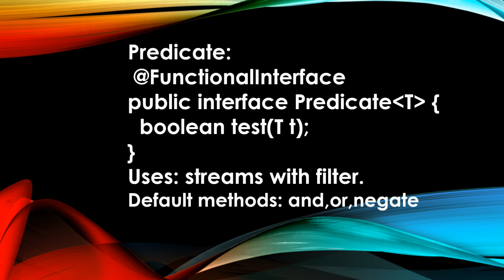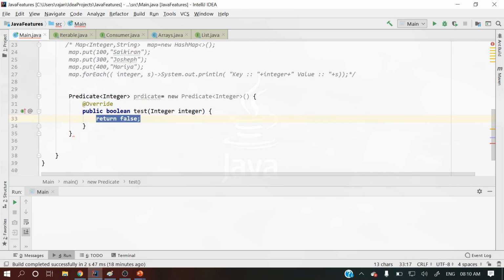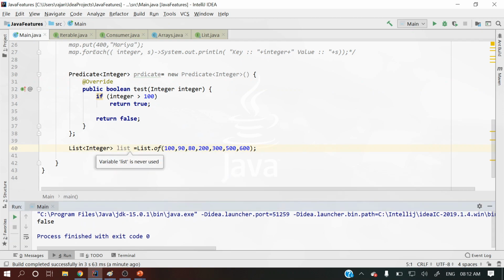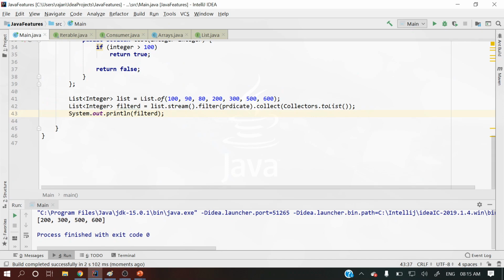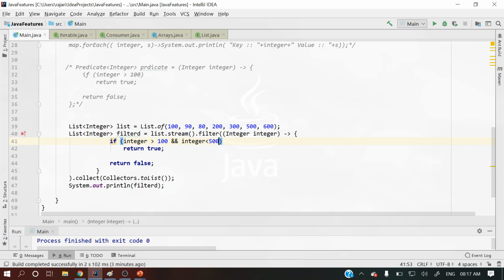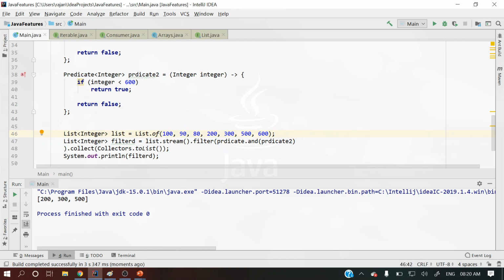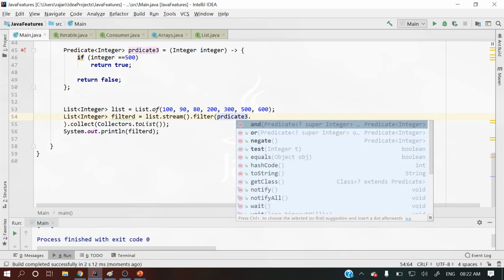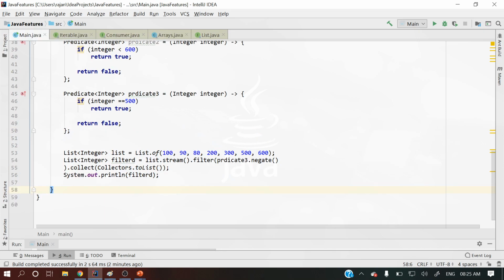Predicate | BiPredicate | Functional Interface | Examples | Java Shastra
Predicate is a pre defined functional interface , it's being used in filter .